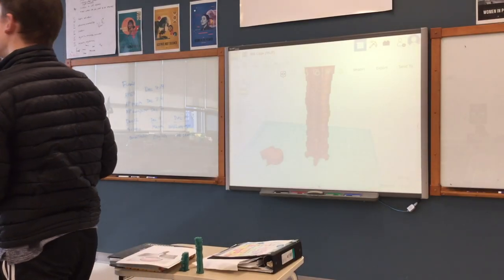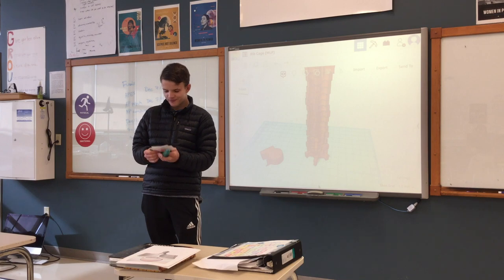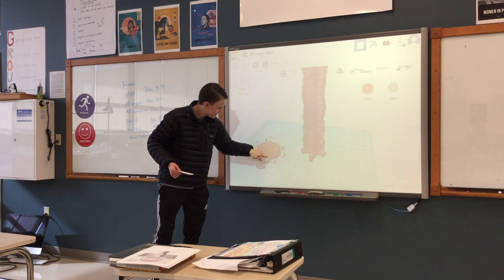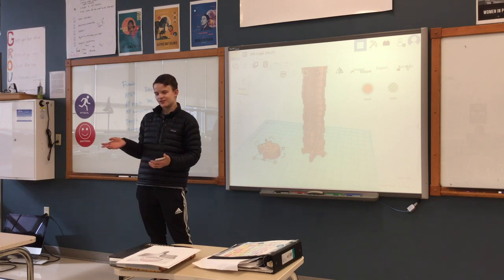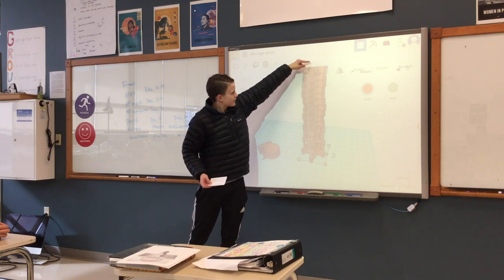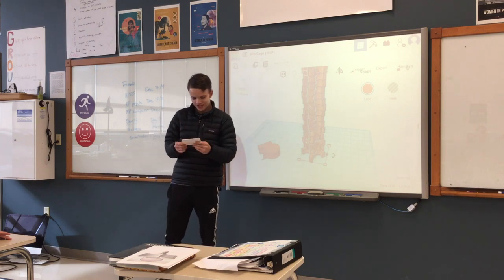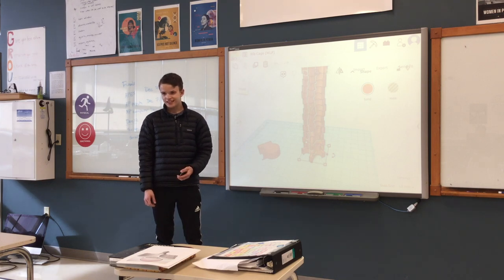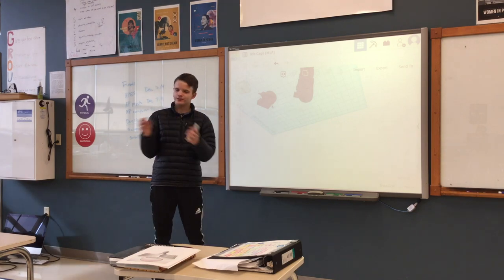Josh- Mastery Learning Project